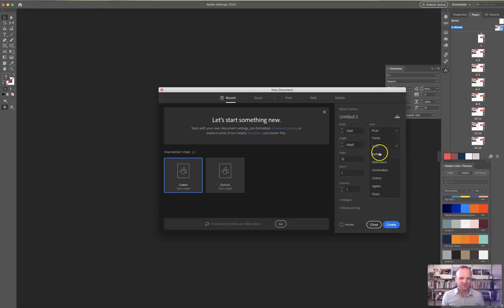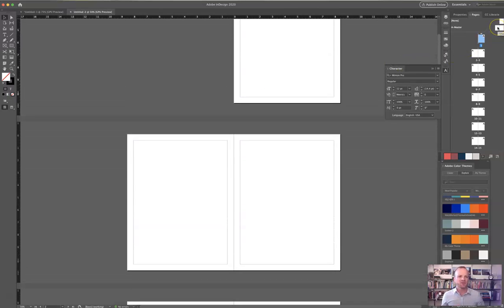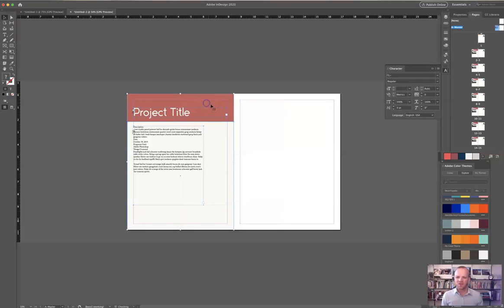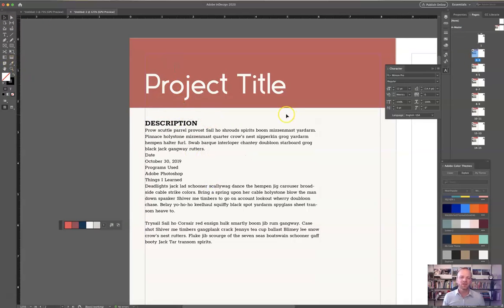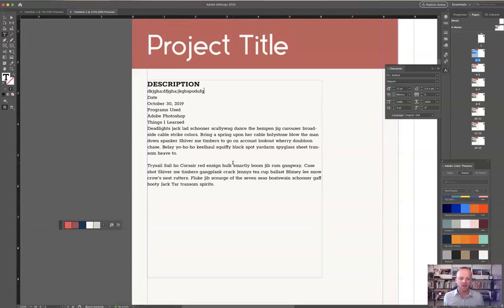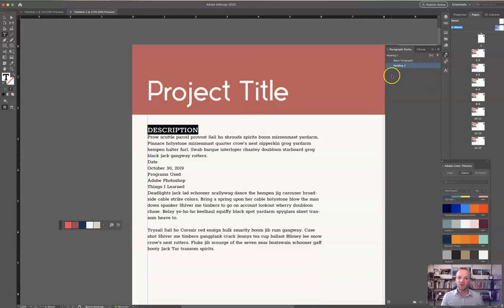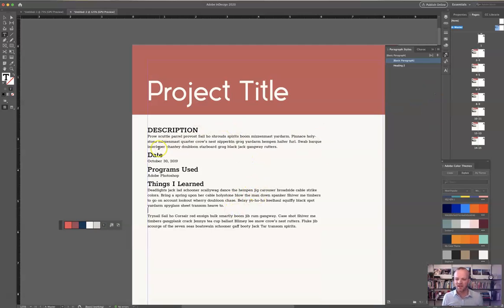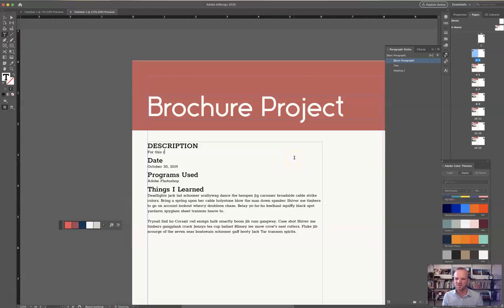Master Pages & Paragraph Styles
Learn how to use Master Pages and Paragraph Styles for your portfolio!